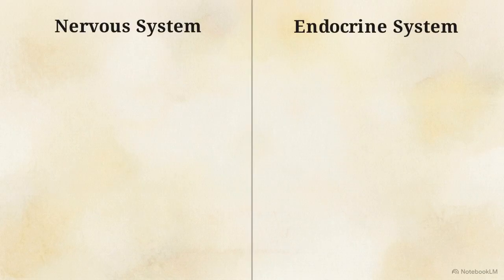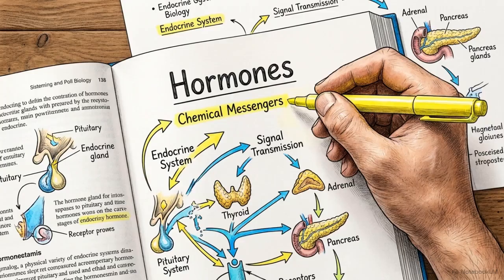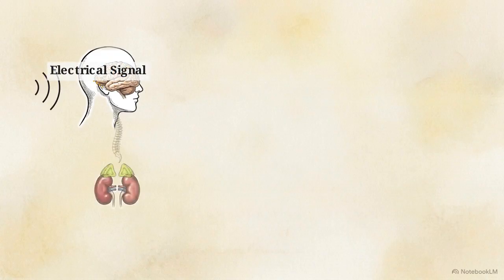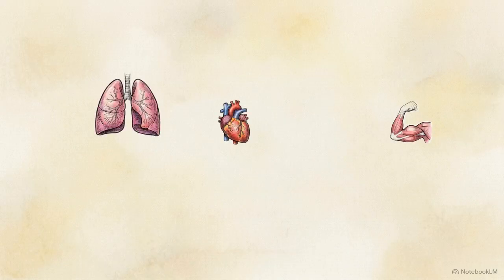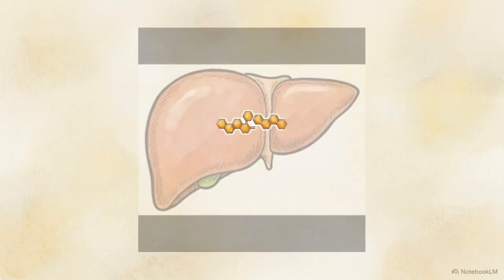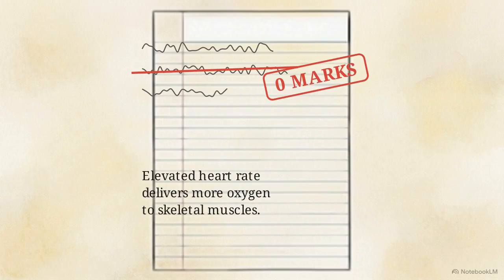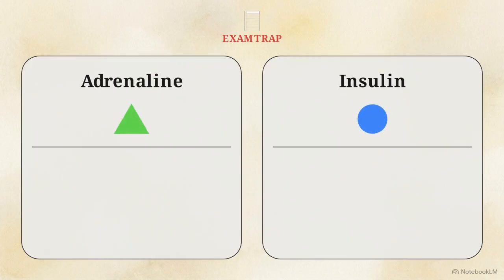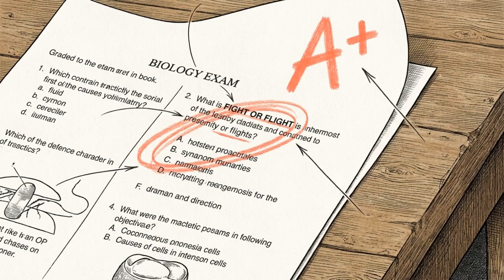The Adrenaline Pathway Mastering the Fight or Flight Hormone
Dive deep into the biology of adrenaline, the hormone behind the 'fight or flight' response. Discover how this powerful chemical messenger prepares your body for action, why it matters for exams, and how to ace questions on this topic.